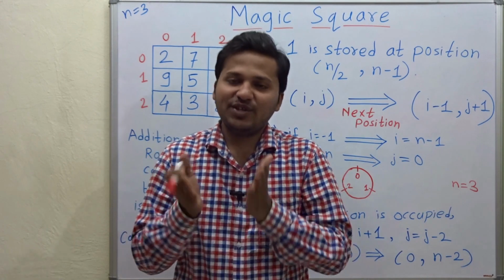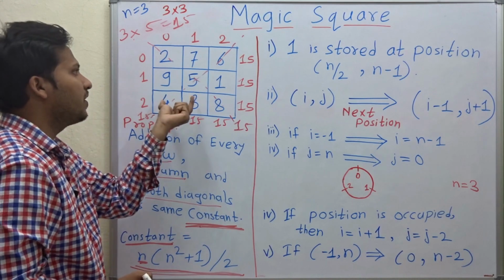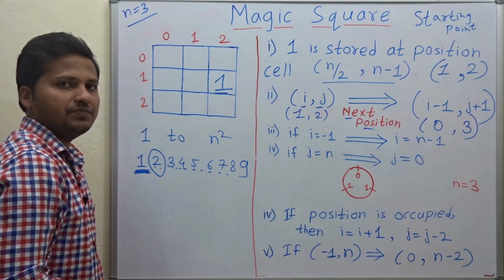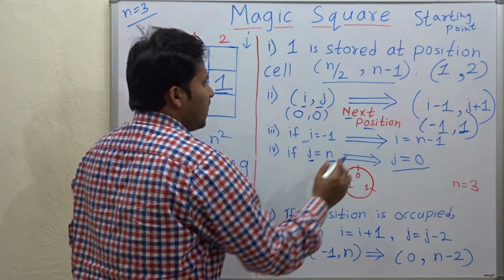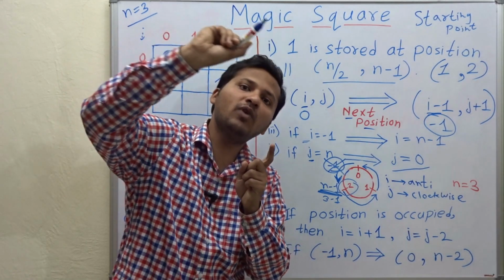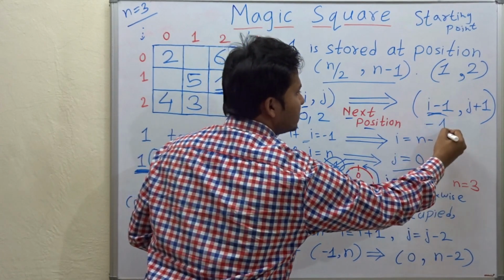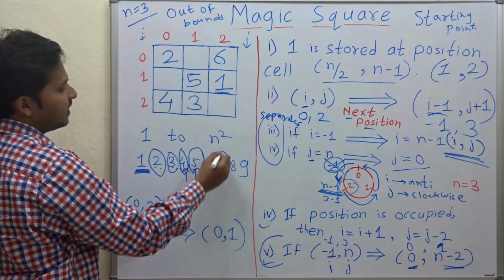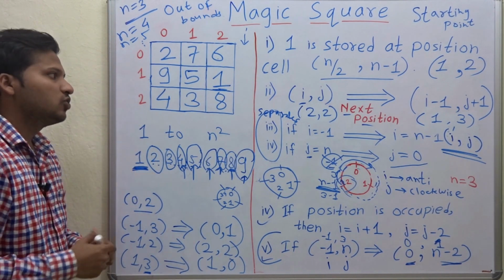Magic Square Construction Algorithm N × N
Magic square Construction 3×3. It is a matrix in which addition of every row , every column and both diagonals is same.